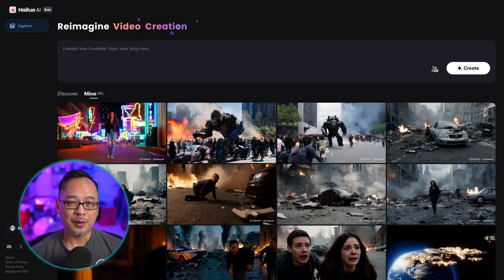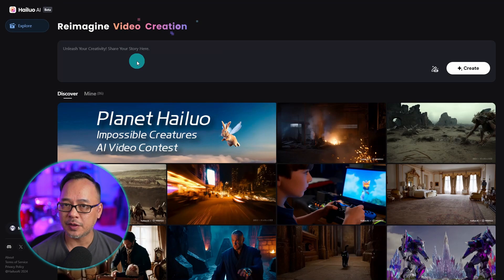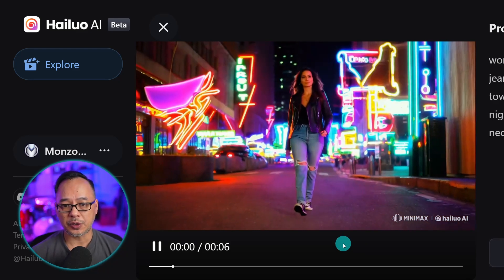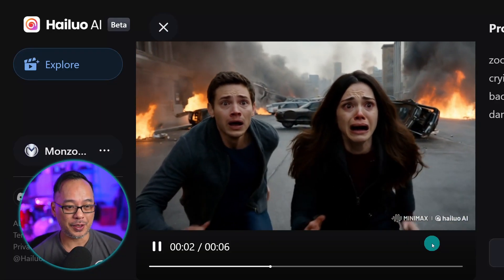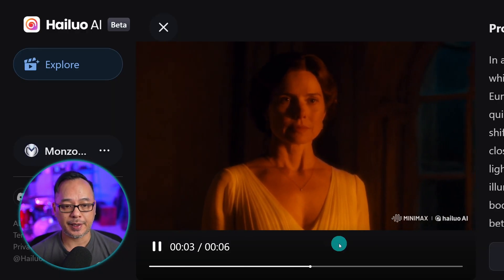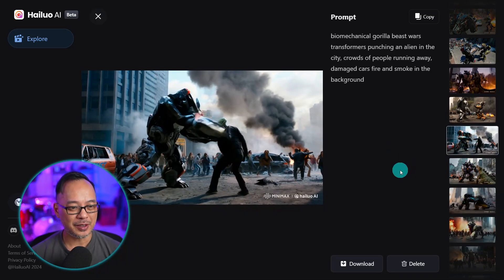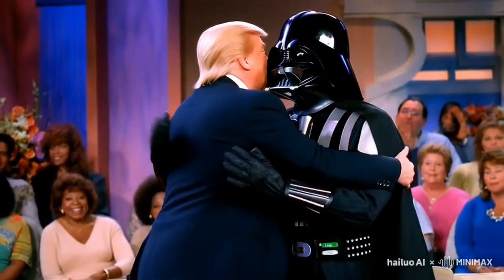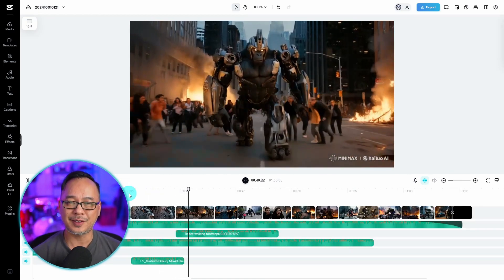AI Video Generation Just Got INSANELY Good | Minimax Hailuo AI Video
AI Video Generation Just Got INSANELY Good! Minimax Hailuo AI Video is quite impressive considering the text to video results you can get. It's simple and easy to use and currently FREE at the time of posting this video. Currently it's still in beta so there are still features to come.

Special Thanks to Polycrumbs from our Discord Server for letting me use his clips!

⏲Time Stamps
0:00 Mini Movie
1:05 Intro to Hailuo
2:03 How to prompt
2:54 Thoughts on the output
4:00 Prompting tips
6:00 More examples from community
7:00 Using Capcut to edit
7:28 Mini Movie 2